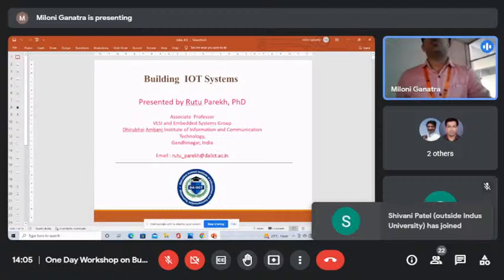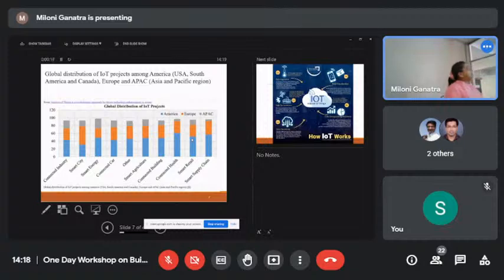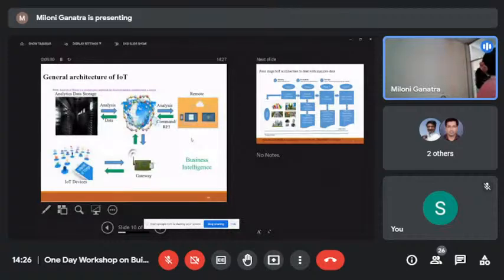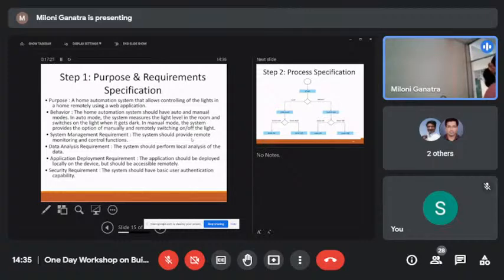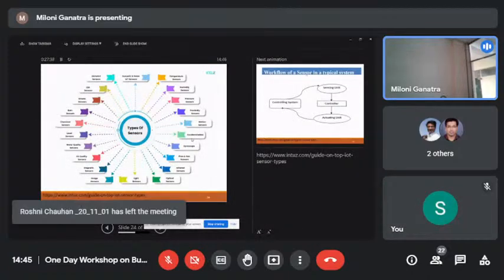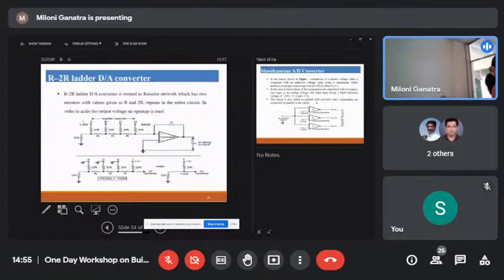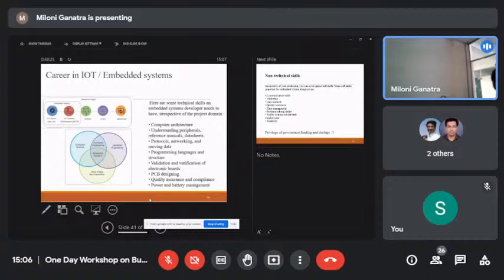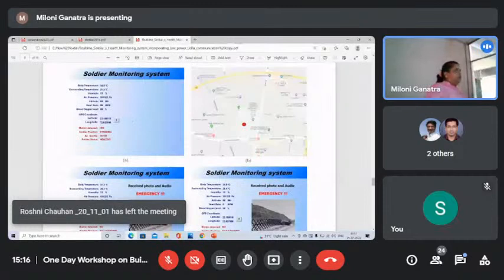Building Internet of Things Systems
One Day Workshop on Building Internet of Things Systems